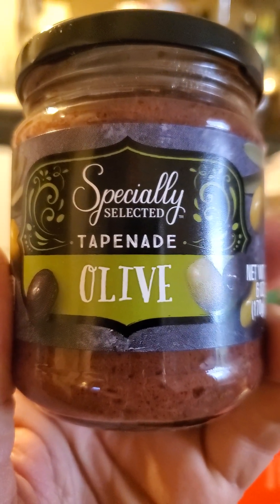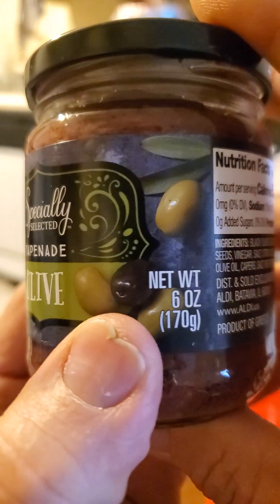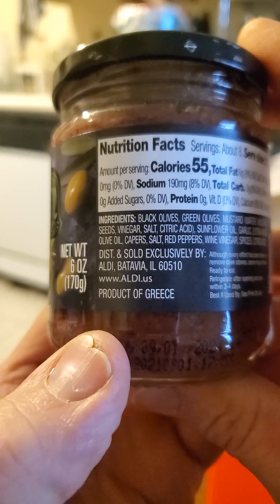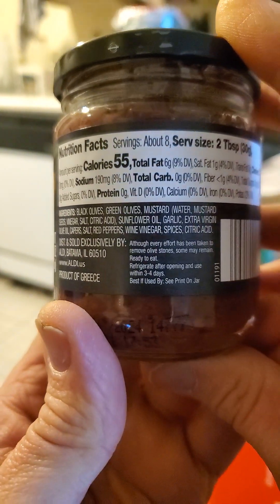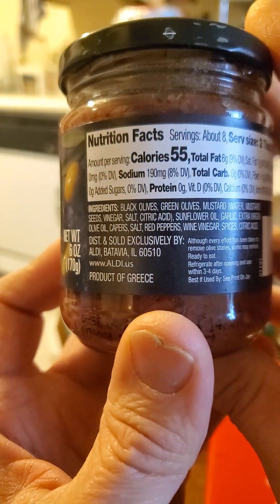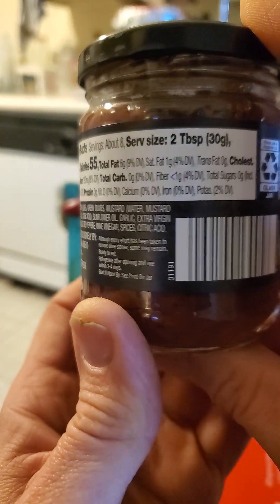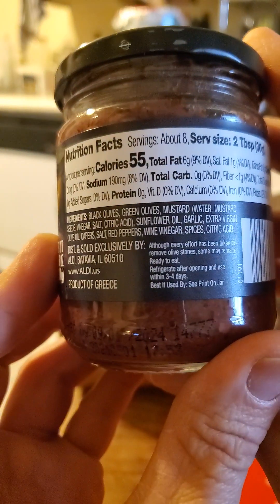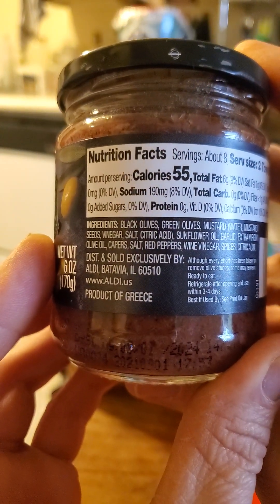Aldi's Specially Selected Olive Tapenade Review